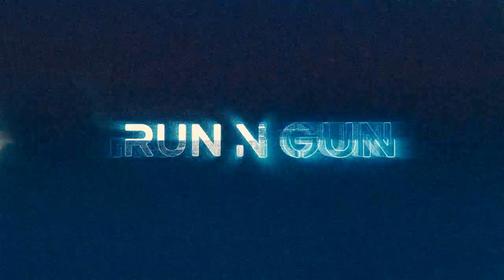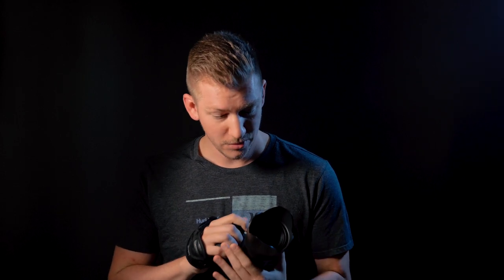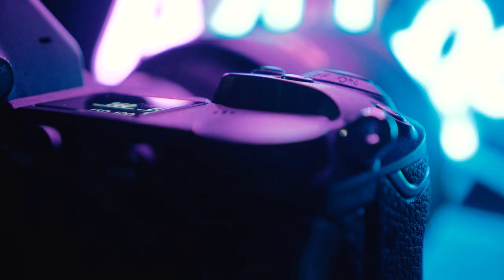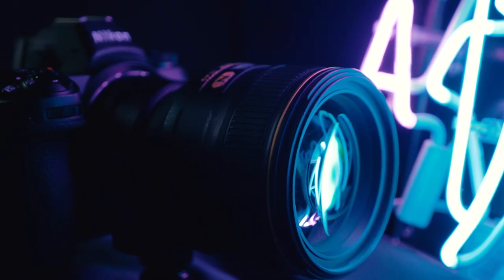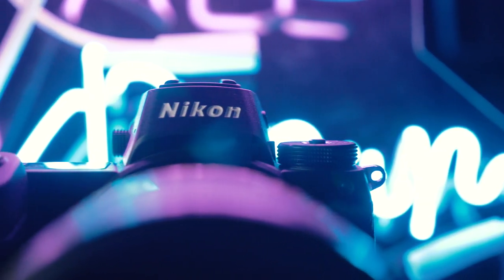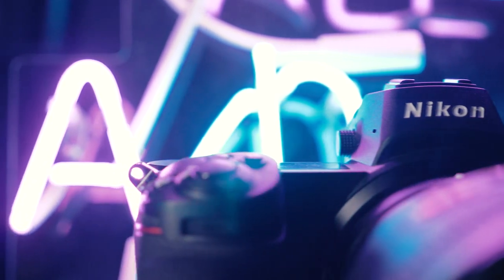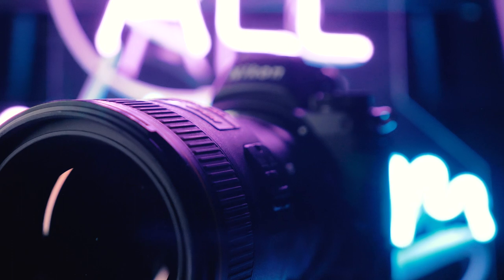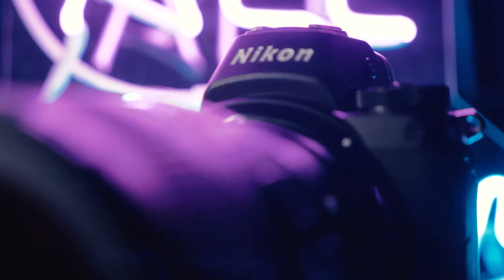Nikon Z6 After 1 Year || Hands On REVIEW 2020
I've been shooting primarily on the Nikon Z6 Mirrorless camera system for just over a year now. After 1 year, I have to say, it's a killer run and gun camera body.

The NikonZ6 is really a beast. When it comes to photo, the high ISO and low light capabilities are phenomenal. The Z6 is my go-to body for my Neon Portrait shoots. Photo samples from NYC are in the video.

In video mode, this camera is powerful! I can achieve cinematic b-roll effortlessly. The low light video quality is some of the best I've ever seen, even in 2020. The Nikon Z6 eats high ISOs and spits out quality frames time after time.

My Run and Gun Gear:
► Camera Hand Strap
► Nikon AF-S 85mm f/1.4G Lens
► Nikon AF-S 50mm f/1.4G Lens
► Sigma 35mm F1.4 Art Lens
► Sennheiser MKE 600 Cinema Shotgun Mic

00:00 Intro
00:52 Getting Started
01:59 Z6 Ergonomics
03:50 Photography on the Z6
05:32 Video on the Z6
07:00 Negatives?
07:46 Final Z6 Thoughts

Let me know your thoughts on my Z6After1Year in the Comments!

For more Run and Gun Photography Tips, Tricks & Hacks.
It's FREE, what have you got to lose? Until next time, Get Out & Go Shoot!